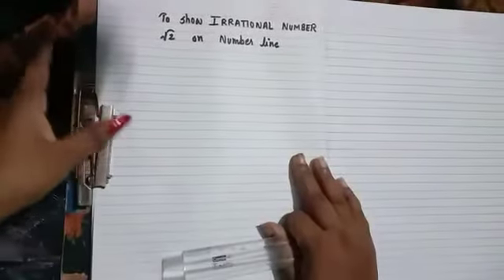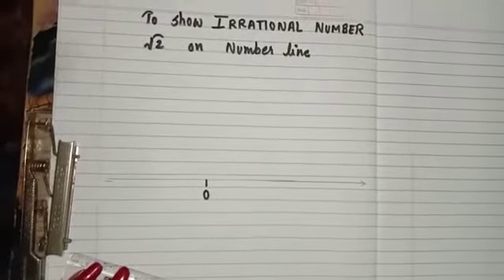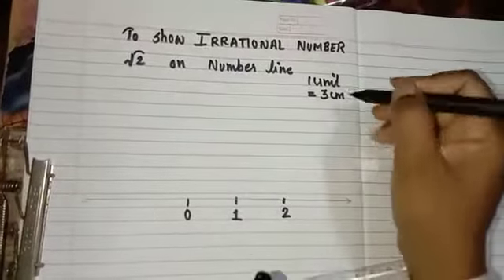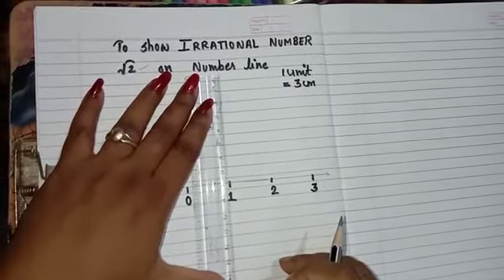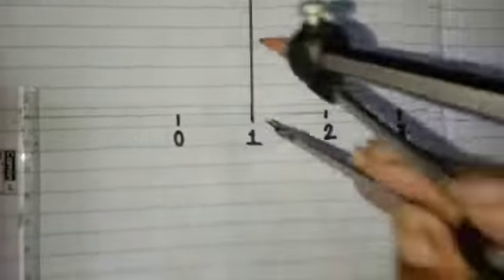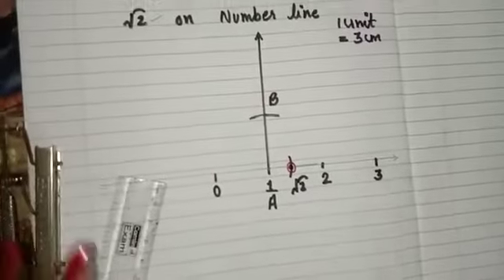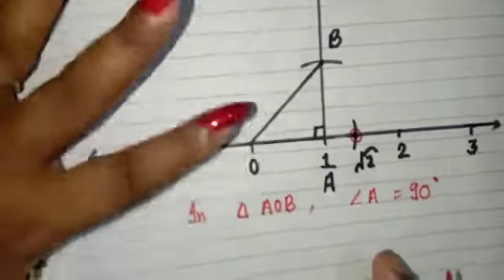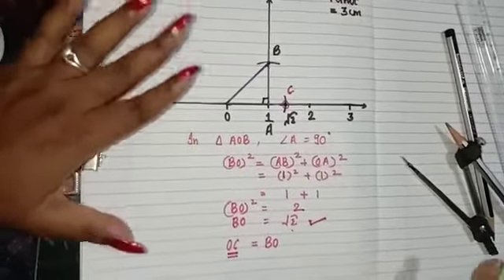To show irrational number on number line.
To show √2 on the number line